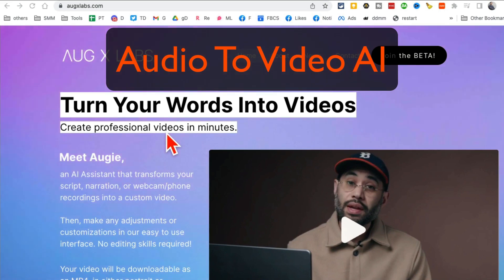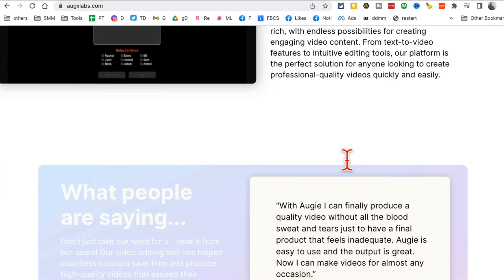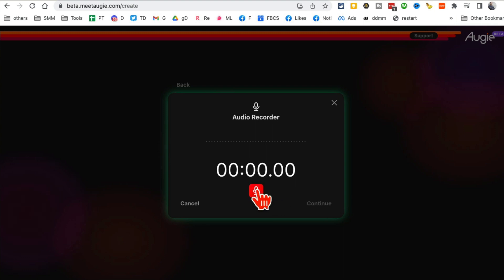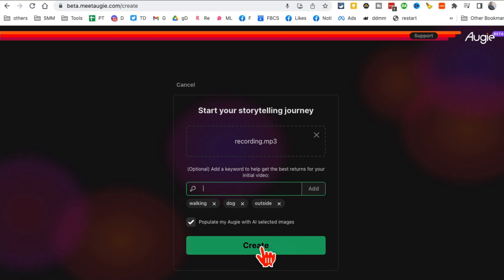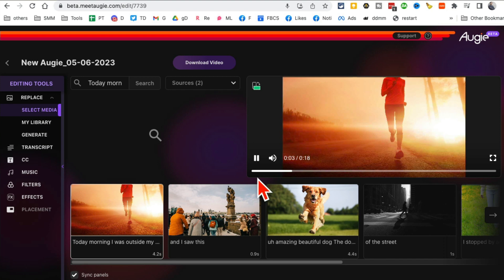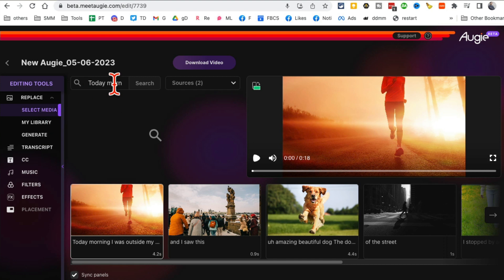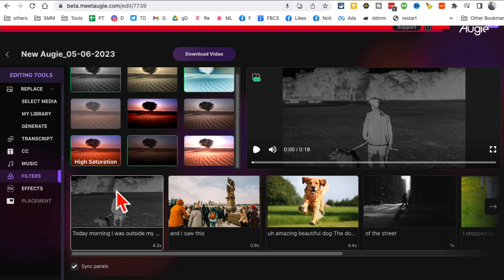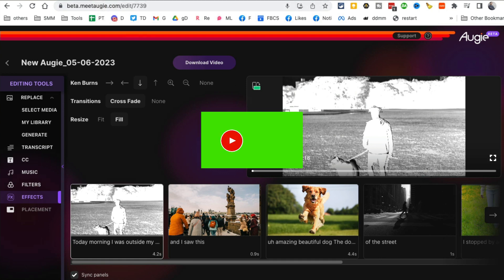Crazy Audio To Video AI Tool You Need To Know!